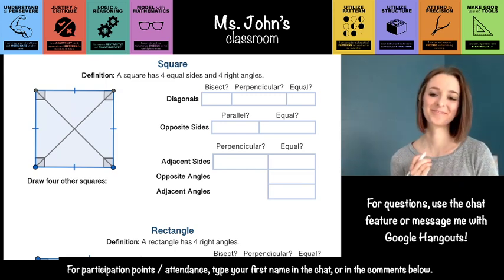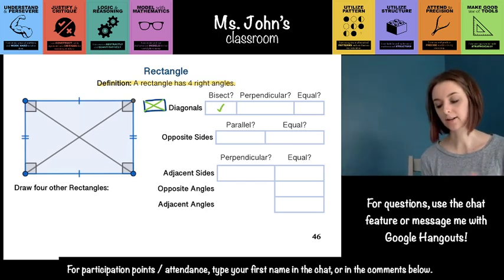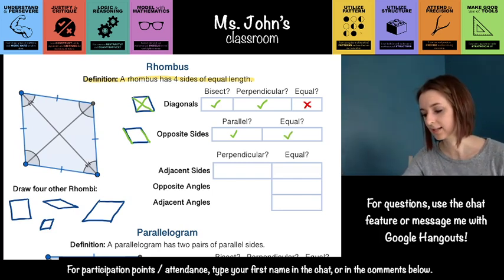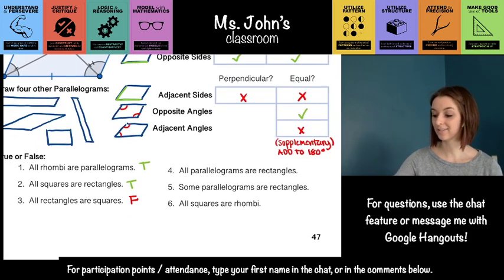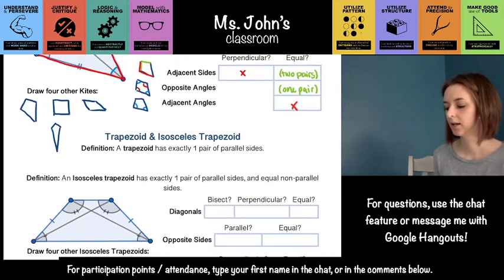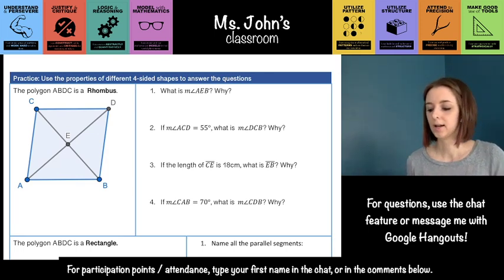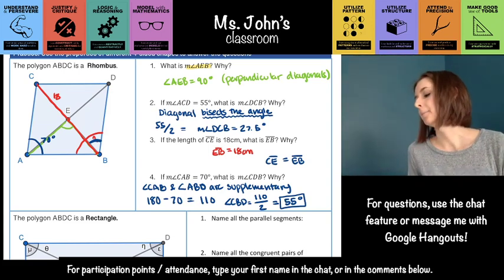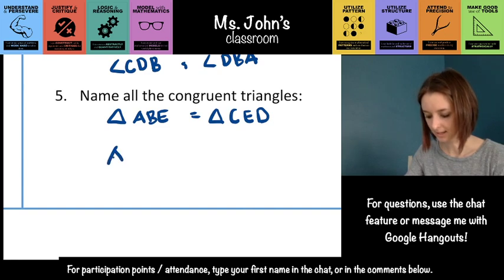9-1 Four-Sided Shapes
I bet some of these shapes will feel familiar!